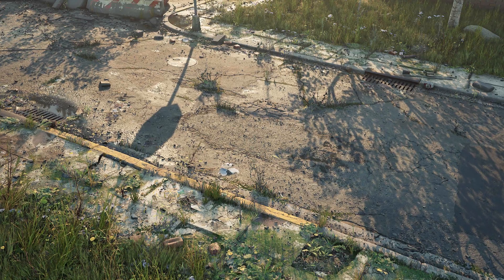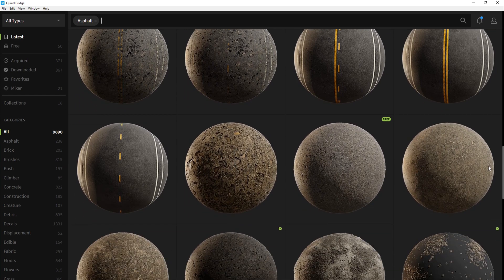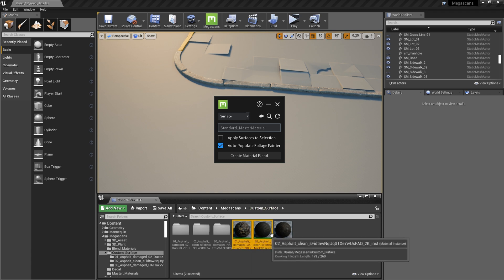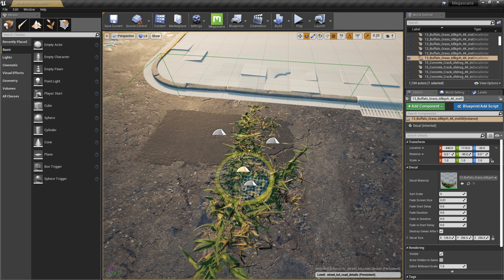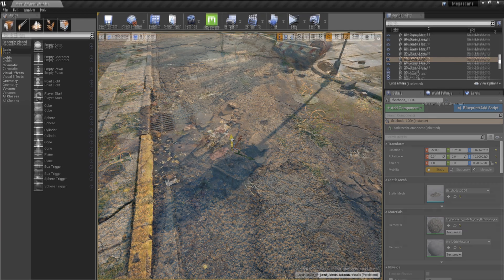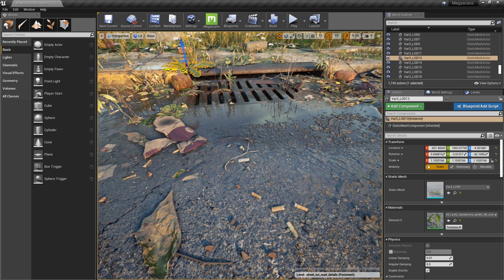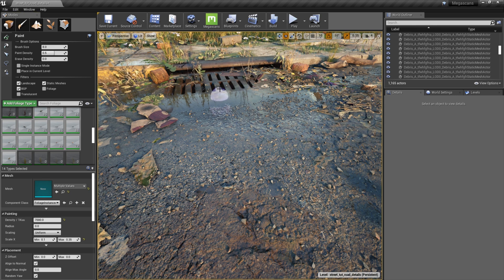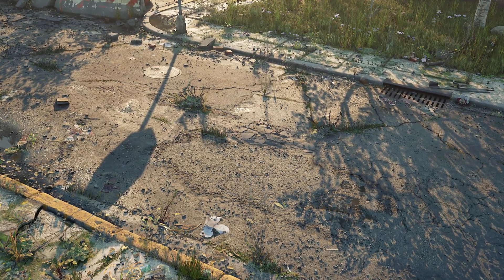Create a Post-Apocalyptic Road in UE4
Browse the Megascans library on @Fab

In this breakdown, Quixel's Josh Powers creates a stunning post-apocalyptic scene, and shows you how easy the entire environment creation process is with Megascans, Bridge and Mixer.